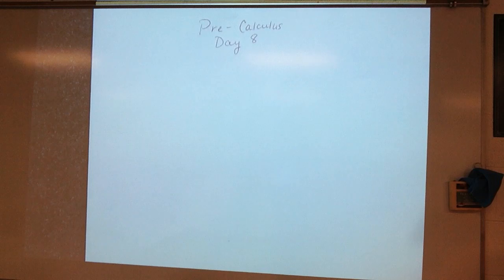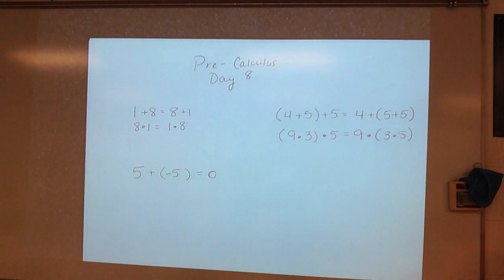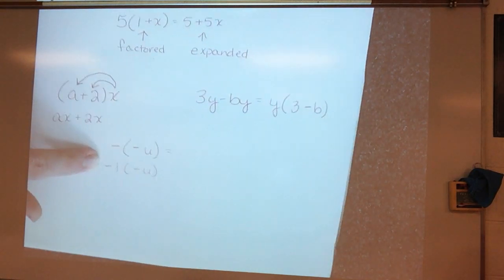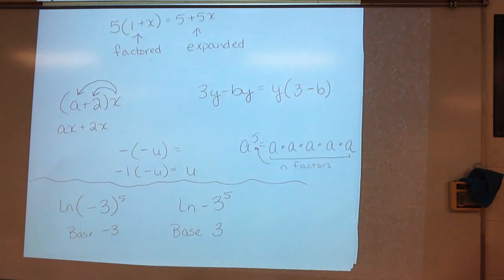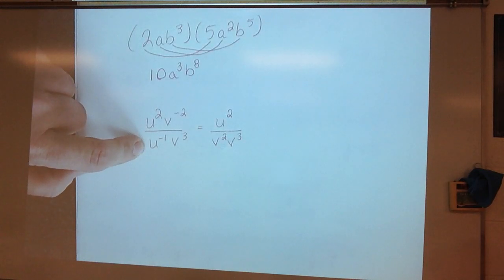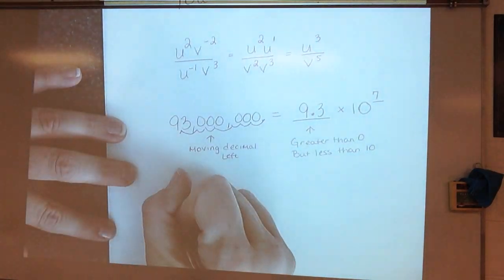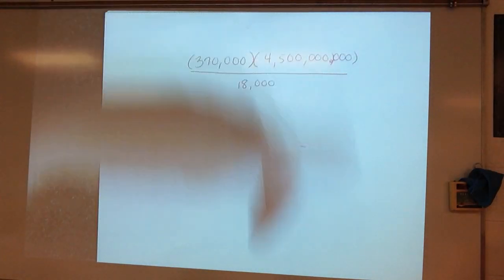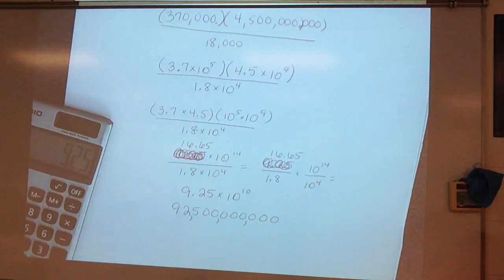NTI day 8 pre-calculus